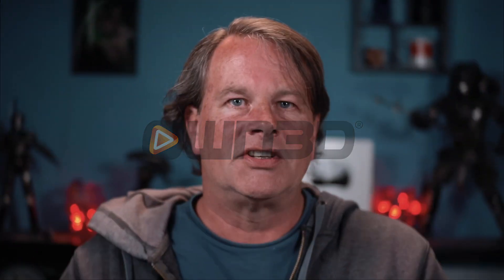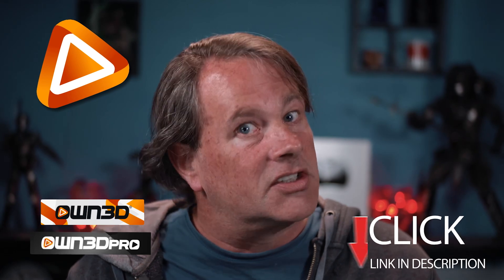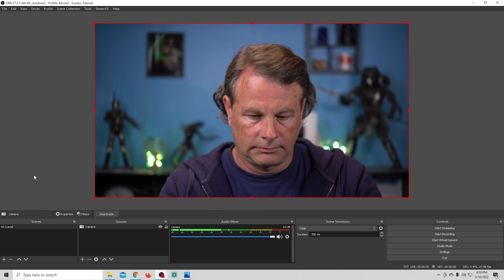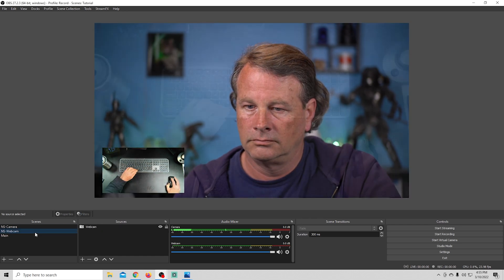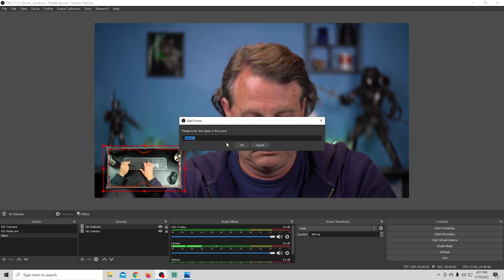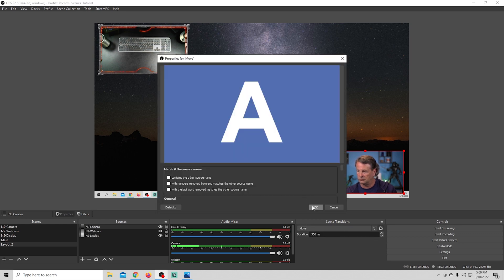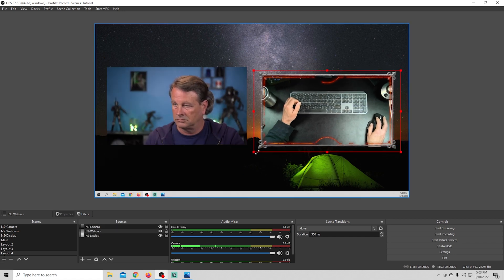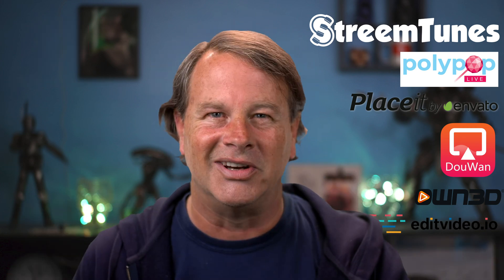Live Streaming With 2 Cameras in OBS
You can Live stream with 2 cameras or more in OBS really easily.

Today I'll show you how to set it up and do a lot more with 2 cameras.